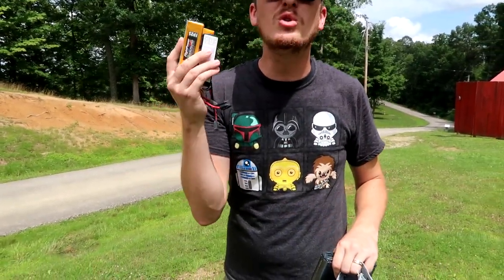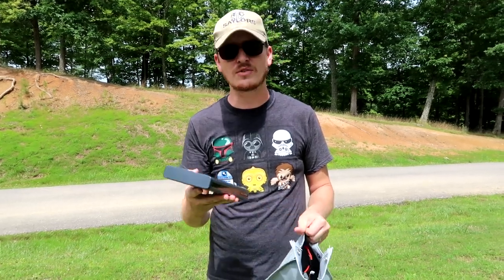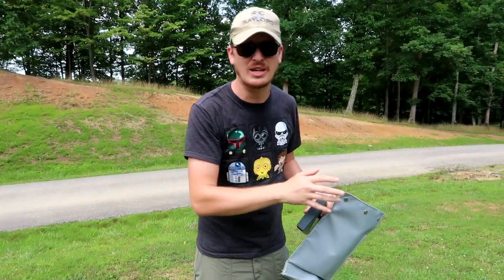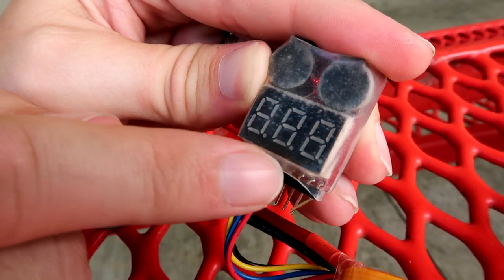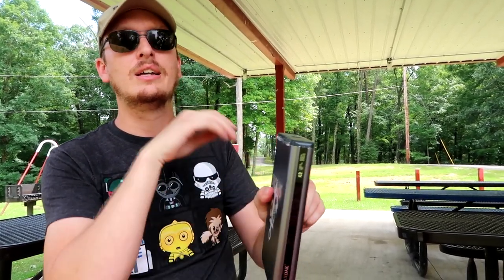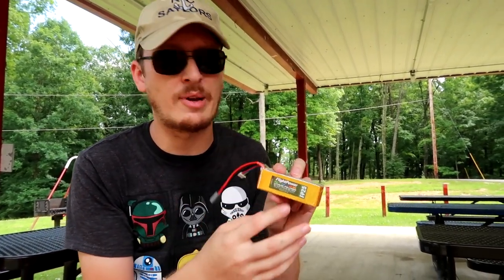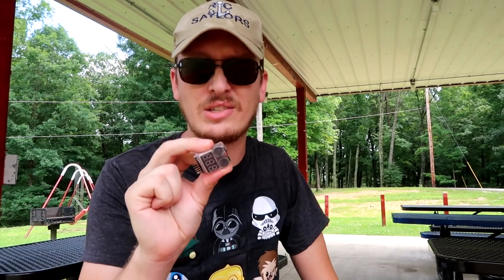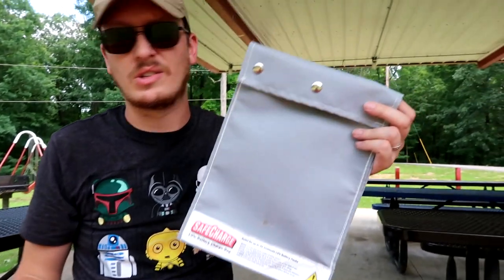Are You Disposing Your RC Lipo Batteries Correctly? 90% of People Are Doing It Wrong - TheRcSaylors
Are you disposing of your lipo batteries correctly?  90% of people are doing it wrong!  Well maybe not that many people, but you will be surprised of the things we have seen people do with their bad lipo batteries.  In this video, we hope to shed some light on the safest way to dispose of your lipo batteries.

Lipo Alarm
Lipo Safety Bag
Our Favorite Hobby Charger

Support TheRcSaylors